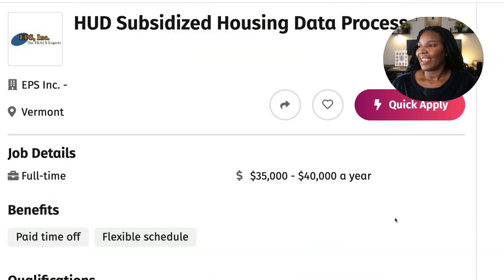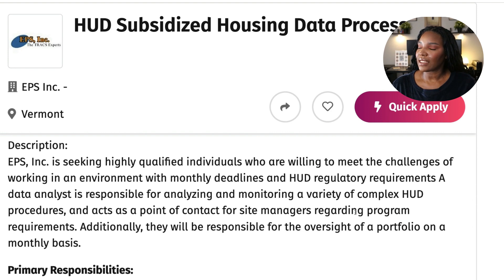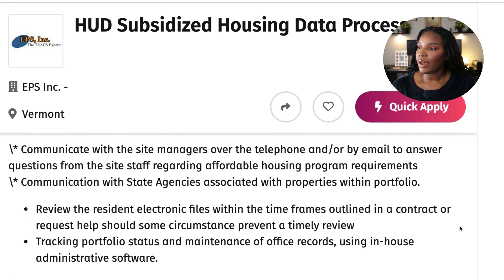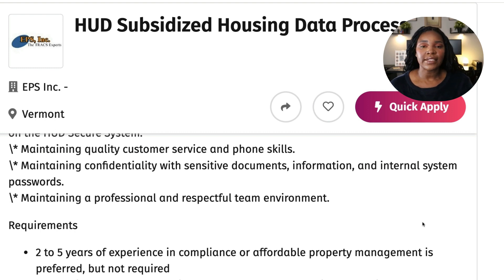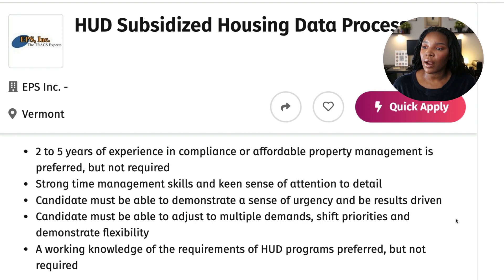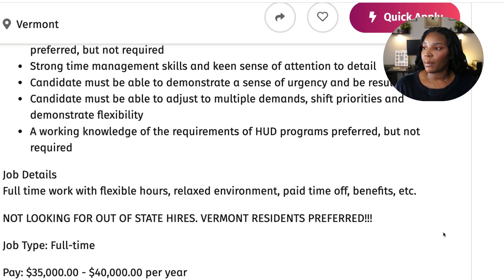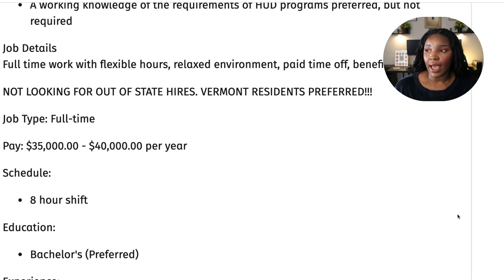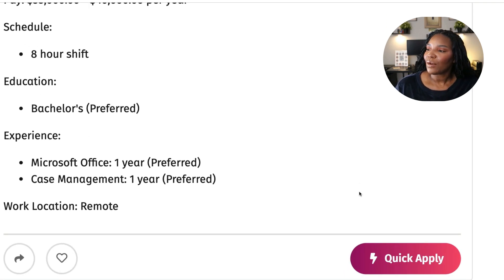VERMONT $35-$40K Per Year Work From Home Data Processor Position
Hurry these jobs go fast.